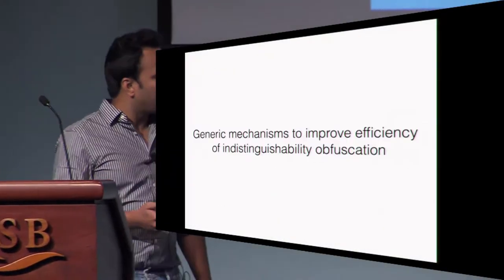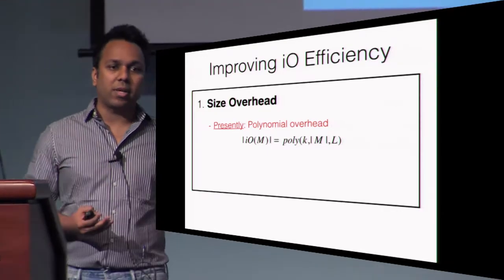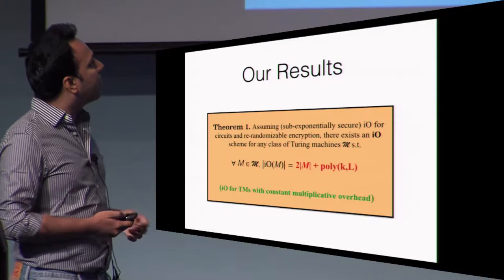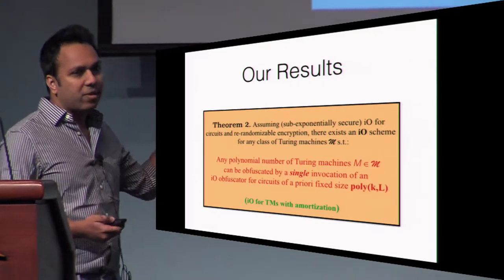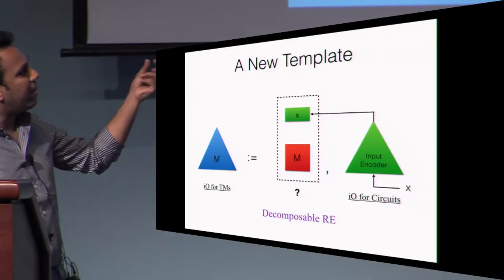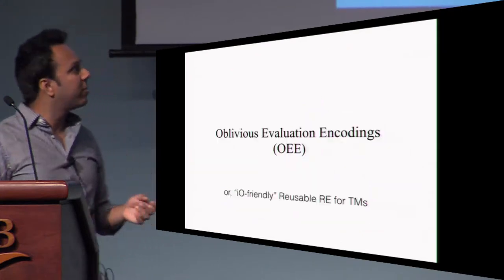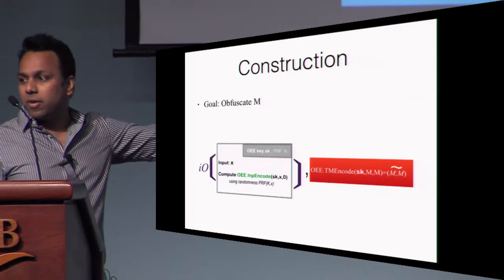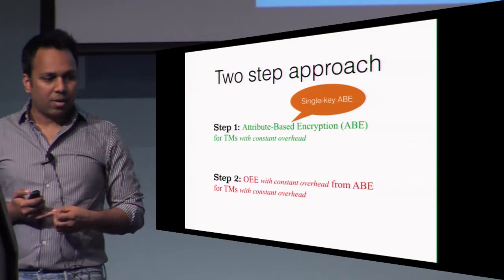Indistinguishability Obfuscation for Turing Machines Constant Overhead and Amortization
Paper by Prabhanjan Ananth and Abhishek Jain and Amit Sahai, presented at Crypto 2017.